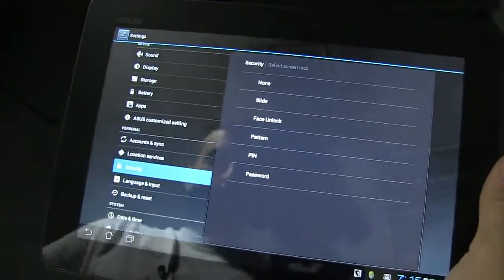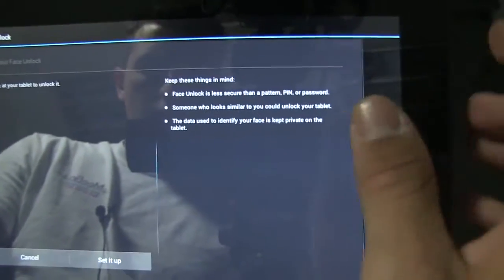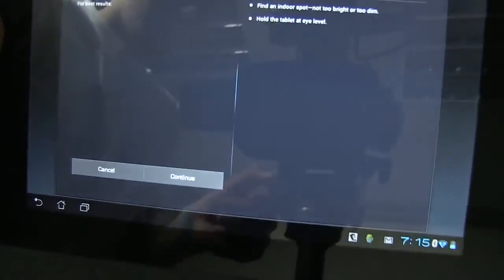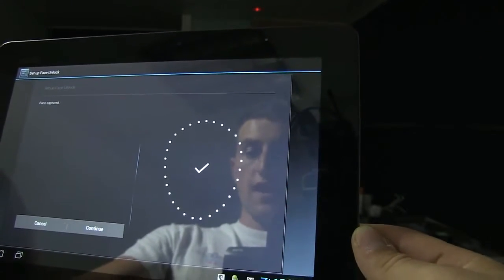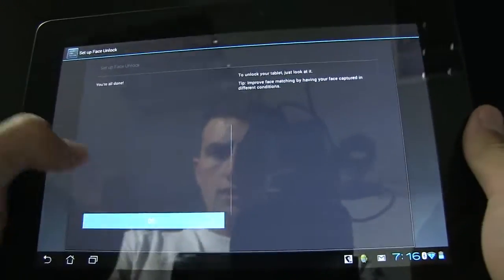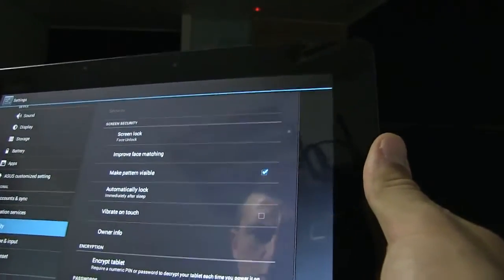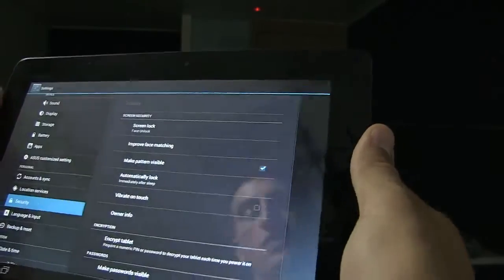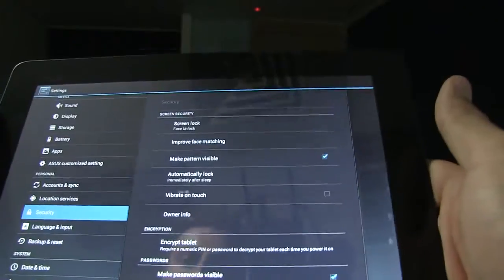Facial Recognition Security-ASUS Transformer Firmware Update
Facial Recognition Security-ASUS Transformer Firmware Update - The ASUS Transformer tablets had a firmware update and we take a closer look into the facial recognition security system.